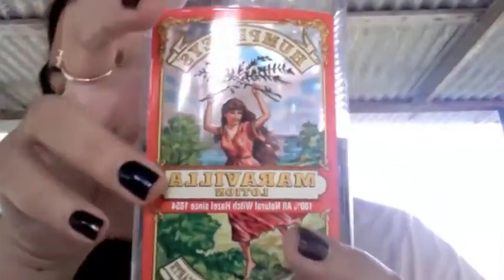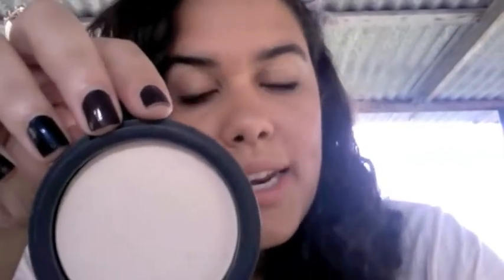How to Keep a Fresh Face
Howdy Folks!
Today I will show you how to keep your makeup looking fresh on your skin for as long as possible!
Makeup breakdown on your face is usually caused by excess oil production leading to the binding components in your foundation to break apart.  Use these super simple tips and tricks to keep your makeup looking exactly as it did when you applied it!
Love,
IE